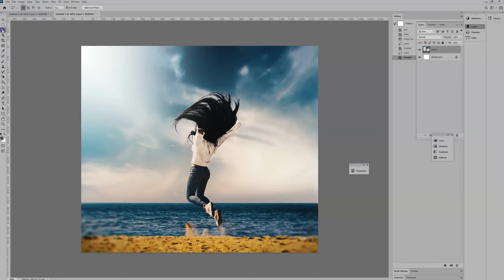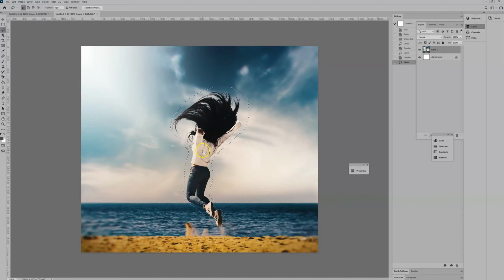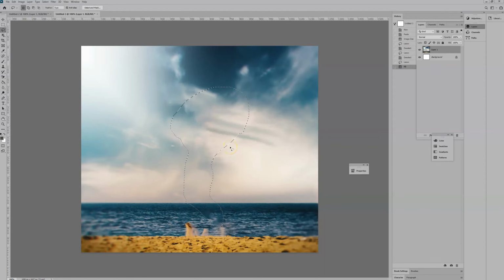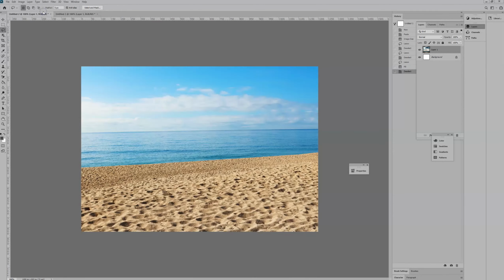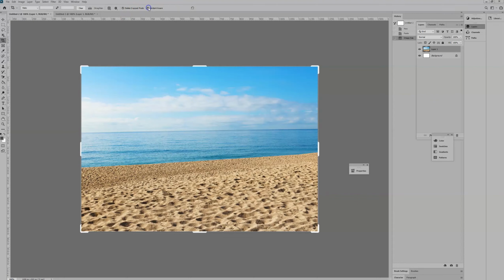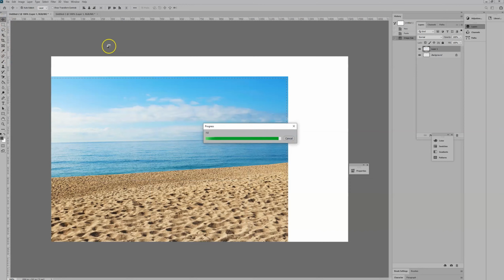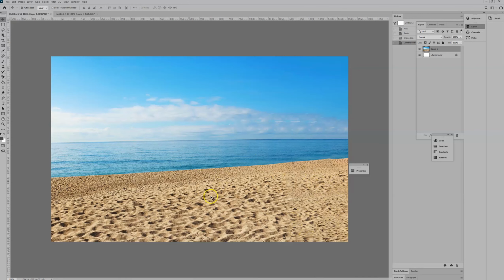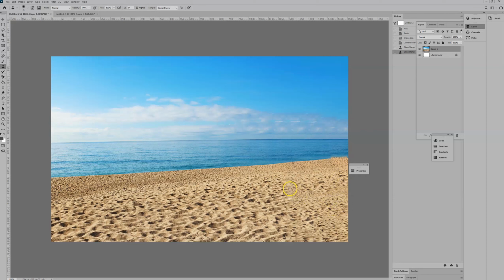Photoshop must know content aware features explained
How the content aware tool works in Photoshop for removing objects and extending photographs.